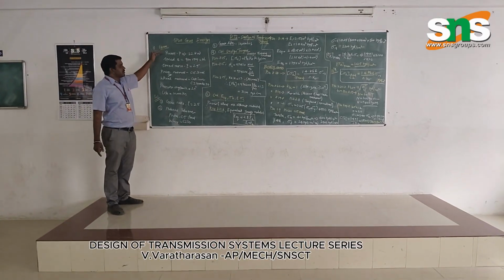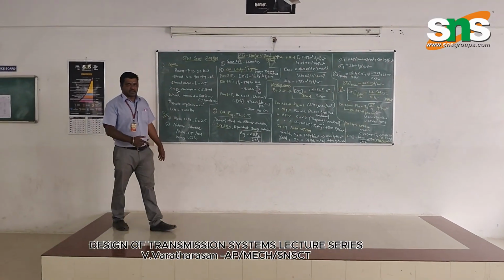5.Spur Gear Design Procedure-A I Design of Transmission Systems I SNS institutions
Spur Gear Design Procedure in the Design of Transmission Systems – A Comprehensive Engineering Perspective

Spur gears are among the most fundamental and widely used mechanical transmission elements in engineering systems. From industrial machinery and automotive gearboxes to robotics and precision instruments, spur gears play a vital role in transmitting motion and power efficiently between rotating shafts. Despite their apparent simplicity, the design of spur gears demands careful consideration of mechanics, materials, loading conditions, manufacturing constraints, and safety factors. A well-designed spur gear system ensures reliability, durability, noise reduction, and optimal performance of the overall transmission system.

This article presents a detailed and structured overview of the spur gear design procedure, emphasizing the practical engineering approach followed in machine design and transmission system development.

1. Importance of Spur Gears in Transmission Systems

Transmission systems are responsible for transferring mechanical power from a prime mover (such as a motor or engine) to the driven components. Gears serve as one of the most precise and efficient methods of power transmission. Spur gears, characterized by teeth that are parallel to the axis of rotation, are particularly valued for:

High transmission efficiency

Simple geometry and manufacturability

Accurate velocity ratio maintenance

Suitability for moderate speed applications

Ease of analysis and design

Because of their direct tooth engagement, spur gears offer predictable mechanical behavior, making them a primary teaching and application component in machine design.

2. Fundamental Design Objectives

Before initiating the design process, engineers must clearly define the objectives of the gear system. Typical design goals include:

Transmitting specified power and torque

Achieving desired speed reduction or amplification

Ensuring sufficient strength and wear resistance

Minimizing noise and vibration

Maintaining acceptable safety margins

Failure to properly define design requirements often leads to inefficient or unreliable transmission systems.

4. Selection of Gear Type and Configuration

Spur gears are selected when:

Shafts are parallel

High precision velocity ratio is needed

Moderate speeds and loads are involved

Simple manufacturing is desired

For high-speed or quieter applications, helical gears may be preferred. However, spur gears remain dominant for cost-effective and analytically straightforward designs.